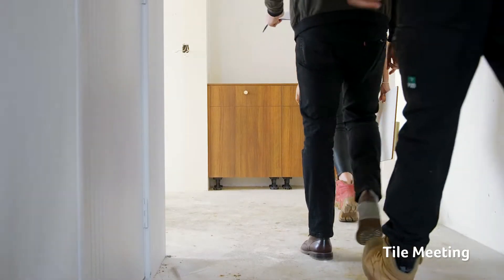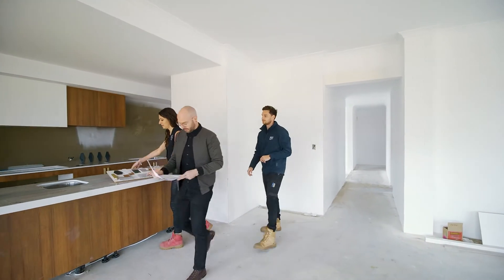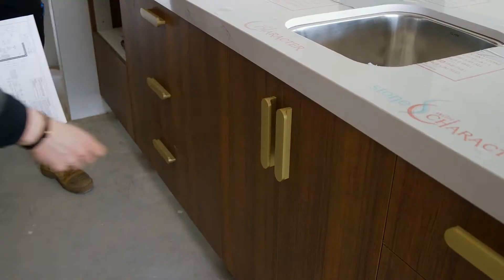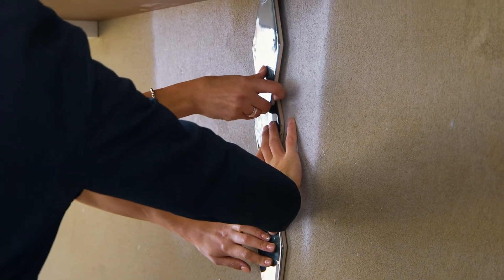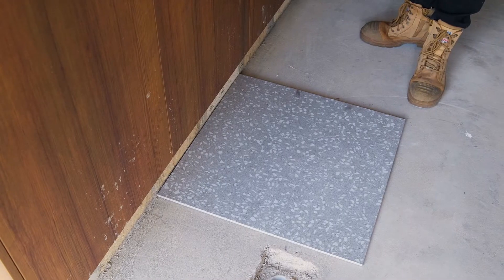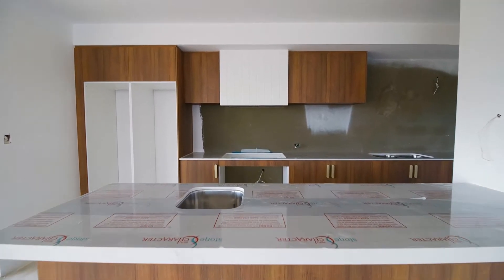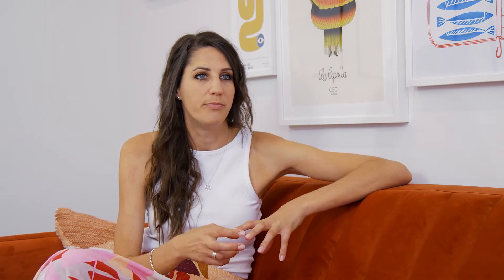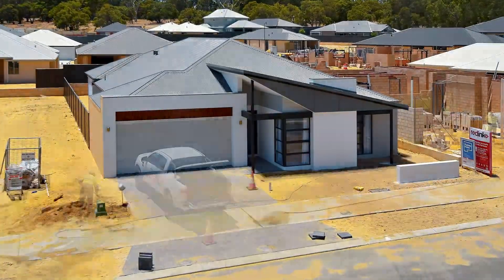Building the Atomic - Episode 4 | The Internal Fitout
Building the Atomic, Part Four - The Internal Fitout.

The team come together to discuss the importance of the site preparation stage, which is essential to ensure the execution will be spot-on!